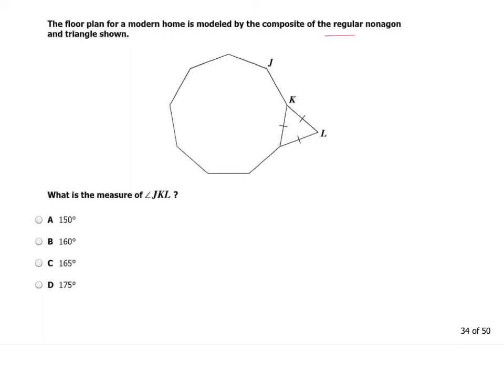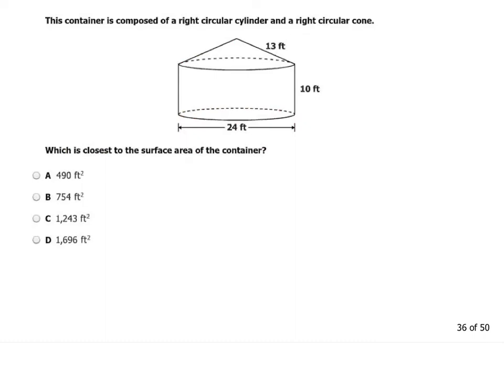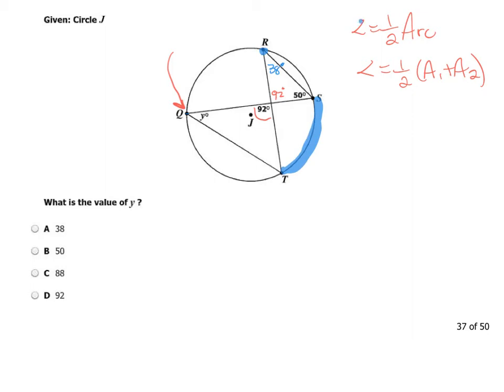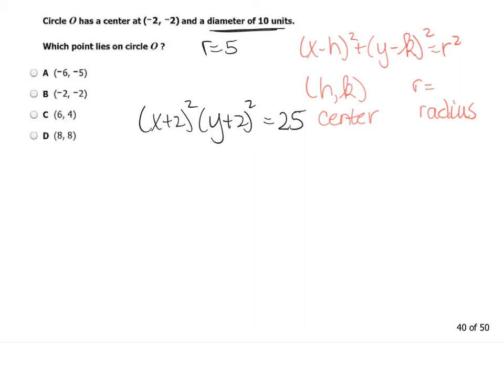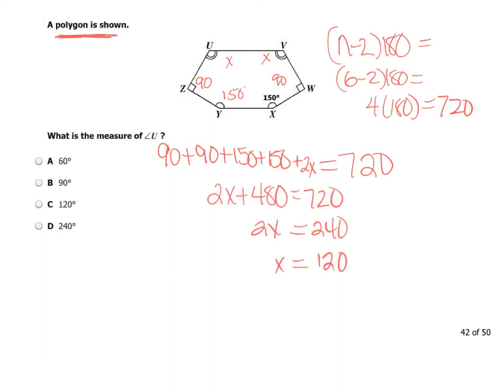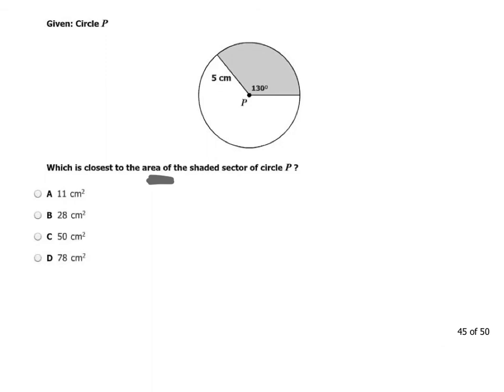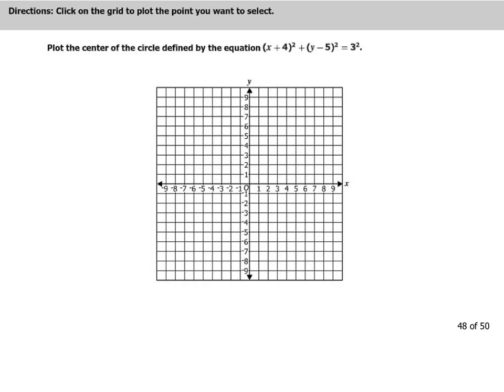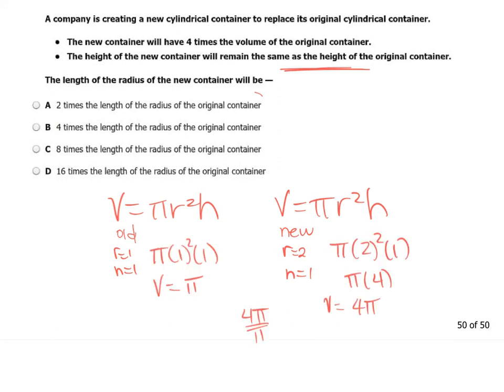Geometry SOL Review RC3